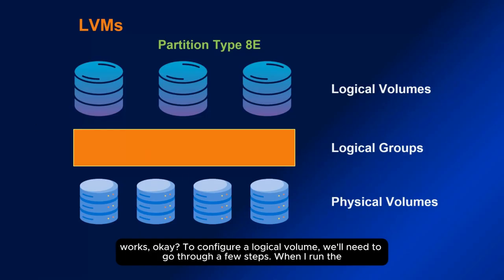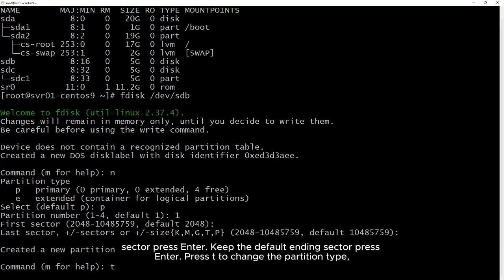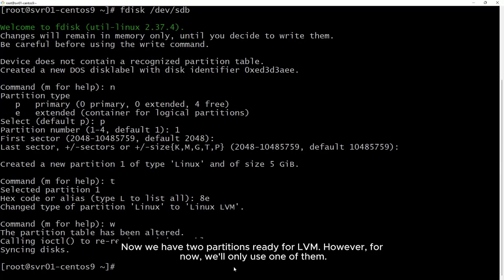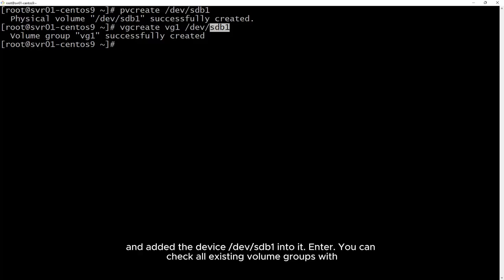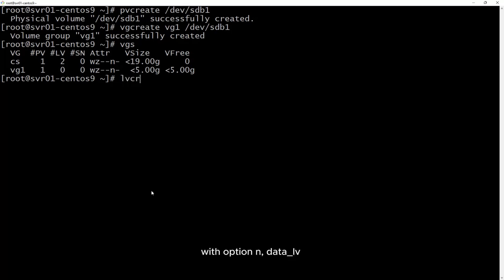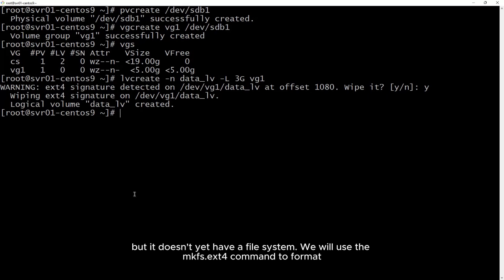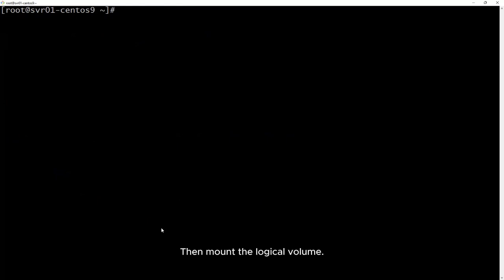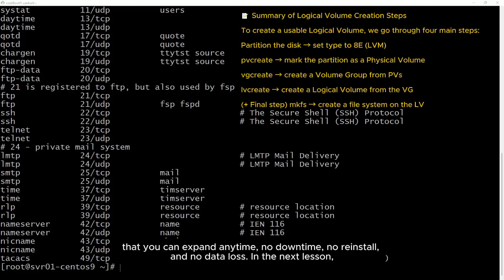Linux LVM Tutorial: Create Logical Volume Step by Step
🚀 Expand your Linux storage without reinstalling or losing data!
In this hands-on tutorial, Phuong will show you how to configure LVM (Logical Volume Manager) in Linux — step by step — from disk partitioning to creating Physical Volumes (PV), Volume Groups (VG), and Logical Volumes (LV) that you can use immediately.

Whether you’re using Ubuntu, CentOS, or RHEL, this guide will help you master flexible storage management and prepare you for LPIC-2, RHCSA, or any Linux System Administration certification.

⏱️ Timestamps

00:00 – Why use LVM to expand storage easily
00:08 – What is LVM (Logical Volume Manager)?
00:16 – Overview: What we’ll do in this video
00:43 – Step 1: Identify disks using lsblk
01:22 – Step 2: Create partitions for LVM (fdisk /dev/sdb)
02:28 – Change partition type to LVM (8E)
03:04 – Create Physical Volume → pvcreate /dev/sdb1
03:49 – Create Volume Group → vgcreate vg1 /dev/sdb1
04:23 – Verify Volume Groups with vgs
05:04 – Create Logical Volume → lvcreate -n data_lv -L 3G vg1
06:27 – Format with EXT4 → mkfs.ext4 /dev/vg1/data_lv
07:06 – Mount Logical Volume → /data
08:30 – Verify by copying test file
08:41 – Logical Volume ready & working! 🎉
09:00 – Next: How to extend this LV dynamically

🔧 Commands shown in this video (copyable):
lsblk
fdisk /dev/sdb1
pvcreate /dev/sdb1
vgcreate vg1 /dev/sdb1
vgs
lvcreate -n data_lv -L 3G VG1
mkfs.ext4 /dev/VG1/data_lv
mkdir /data
mount /dev/VG1/data_lv /data

✅ How LVM works and why it’s powerful
✅ Step-by-step commands: pvcreate, vgcreate, lvcreate, mkfs, mount
✅ How to build expandable Linux storage without downtime
✅ The foundation for managing servers like a pro SysAdmin

📘 Full guide on blog: How to Create and Extend LVM in Linux (Step-by-Step)